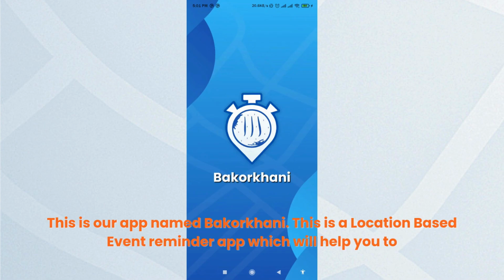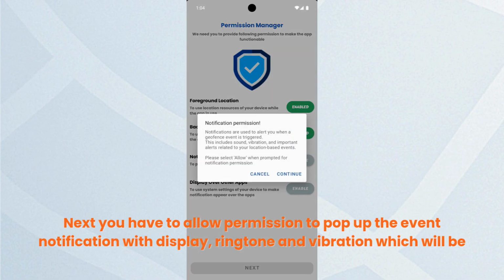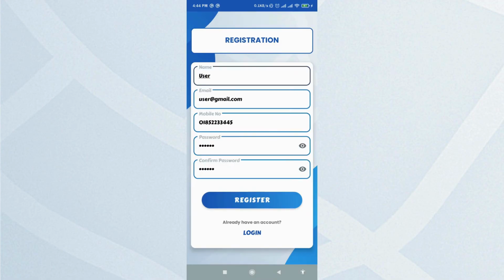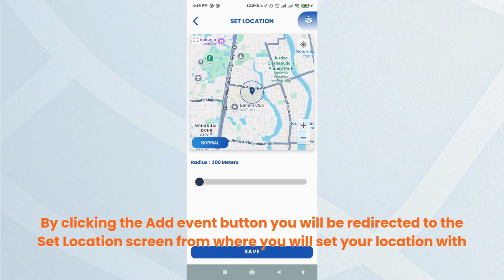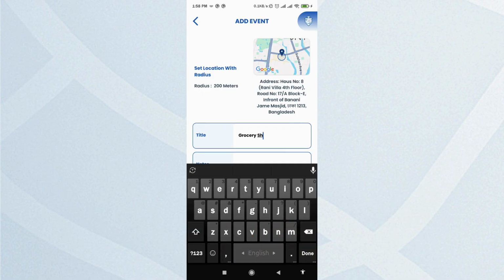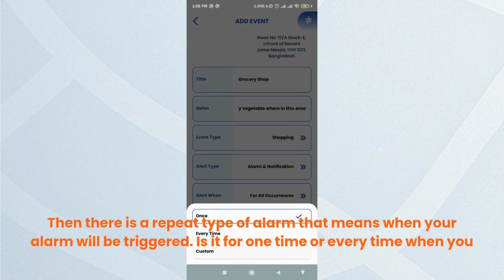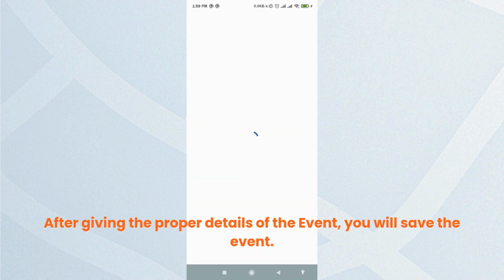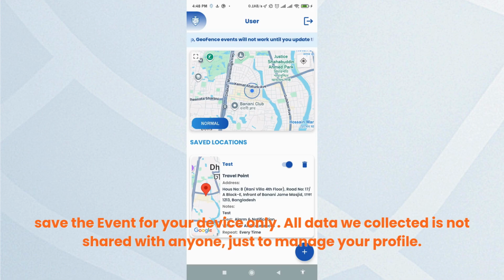Bakorkhani App tutorial (Location Based Event reminder app)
This video is created for describing Bakorkhani app overview.

What we have in this video:
  1. Why background location and System alert permission needed for app functionality.
  2. Why and how background location works in this app.
  3. How users can get Location based alert from this app.
  4. How GeoFencing work in this app.
  5. Bakorkhani app overview.

The app is designed for productivity, task automation, and workflow reminders.